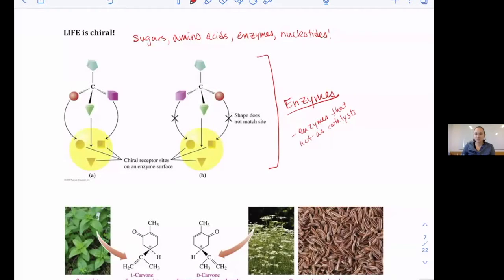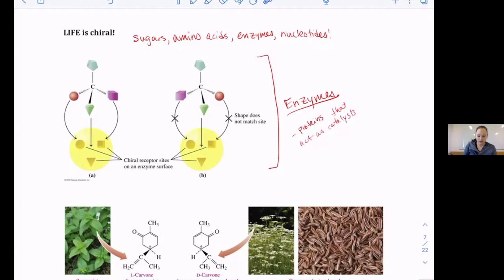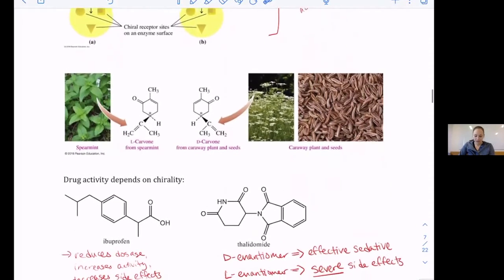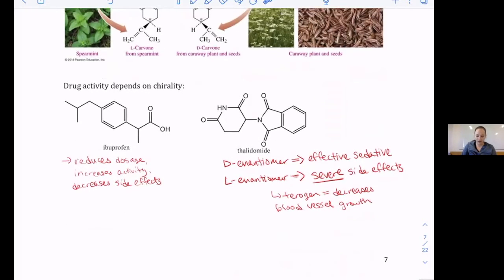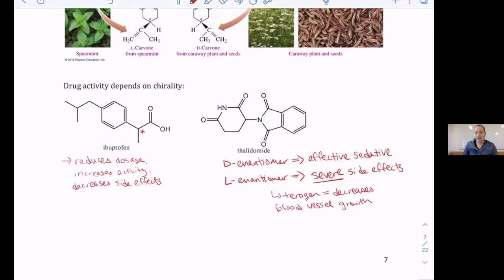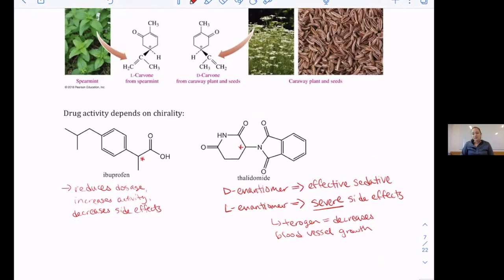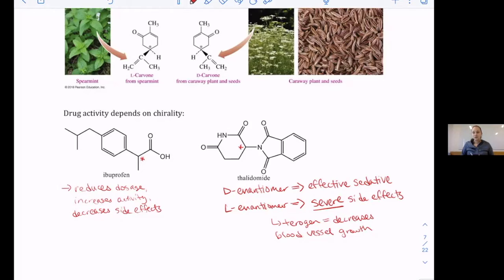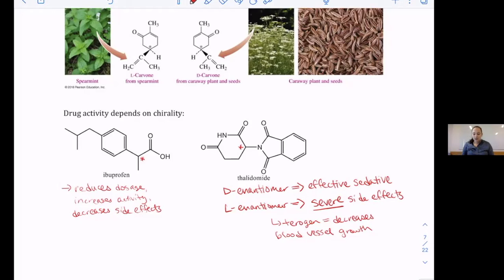C102-Chirality of Life